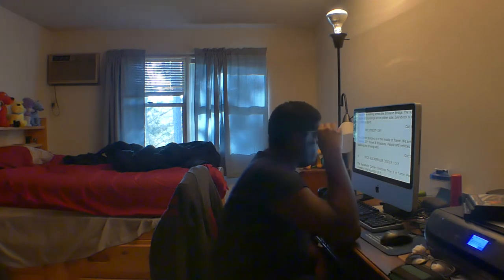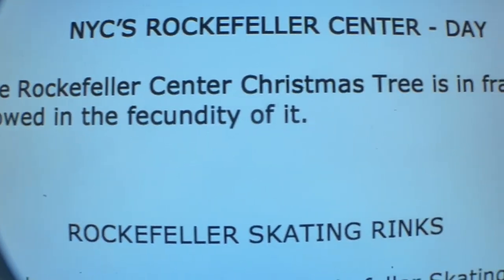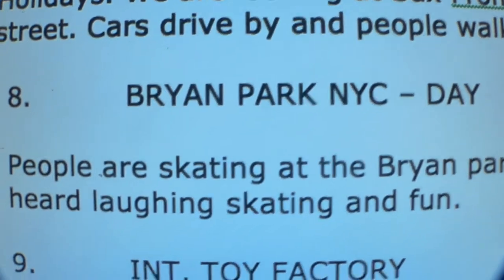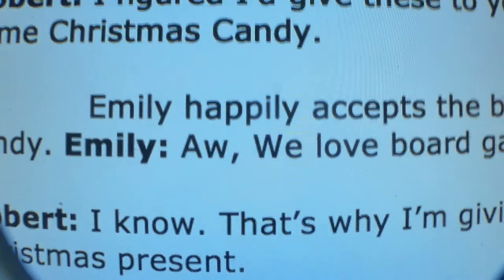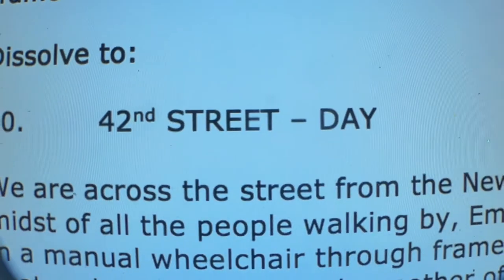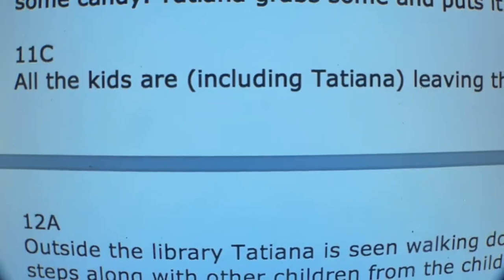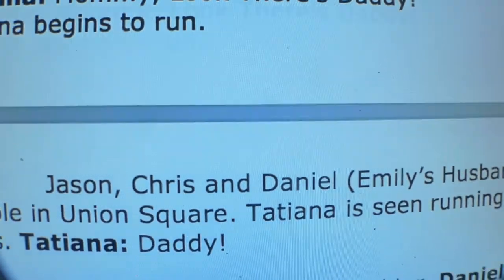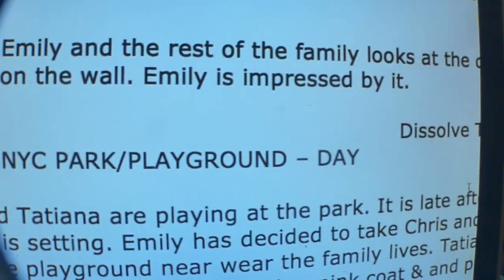How I write Movie Scripts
In this short video you'll see how I write a Screenplay or Movie Script.

Here are some great video highlights to check out.